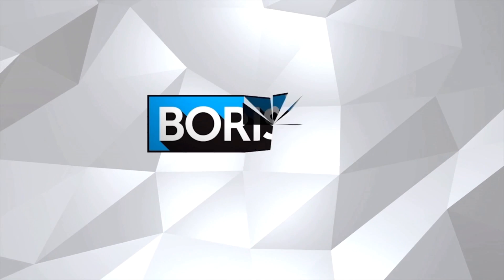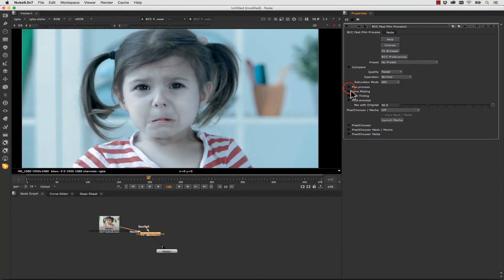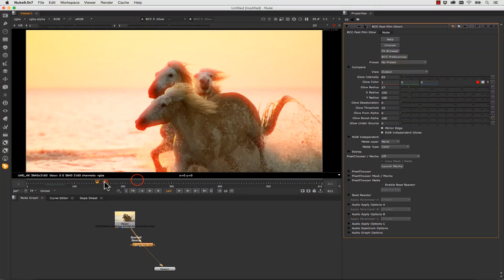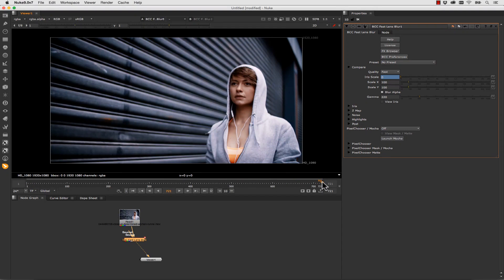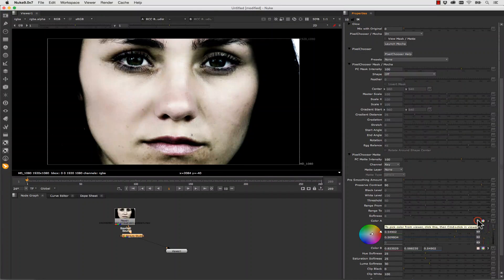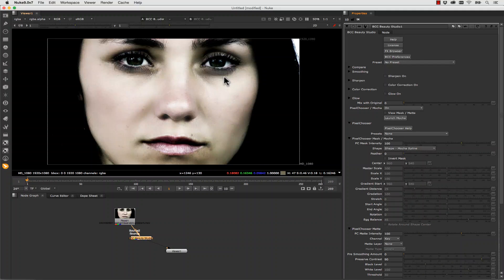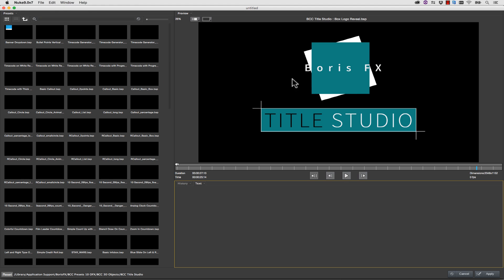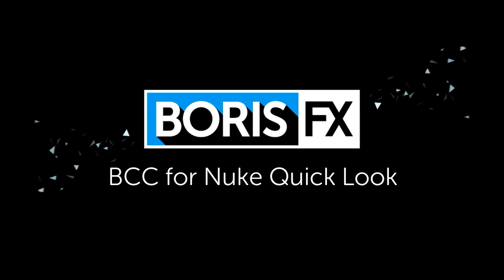Quick Look: BCC 10 for Nuke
Boris FX is excited to announce BCC 10 OFX for The Foundry's NUKE!

In this quick look video, Boris FX/Imagineer Systems product specialist, Mary Poplin, takes you through some of the highlights that may be of interest to NUKE users like Title Studio, Lens Blurs, Glows, Extruded Text, and image restoration tools like Beauty Studio.

BCC 10 for NUKE will be available for purchase soon.